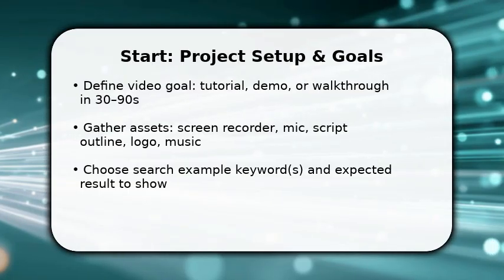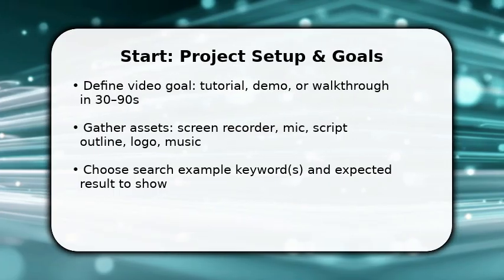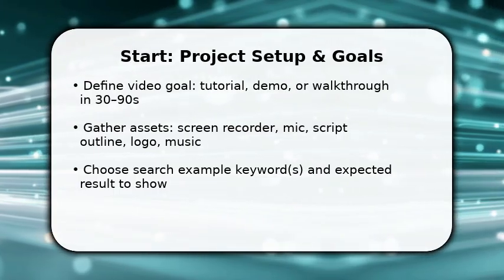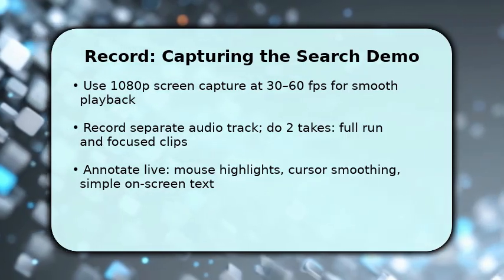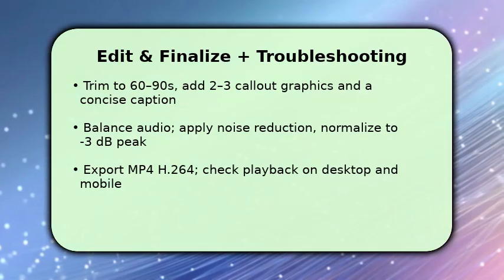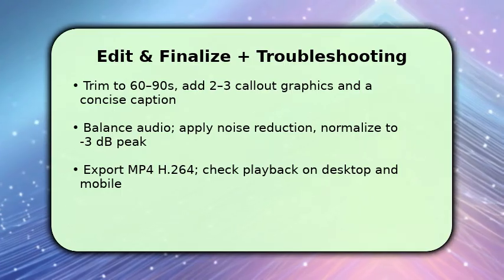How to Create Google Search Video - Easy Guide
Discover the step-by-step process of creating a Google Search Video on YouTube with our easy guide. Learn how to optimize your content for better visibility and engagement in this comprehensive tutorial.